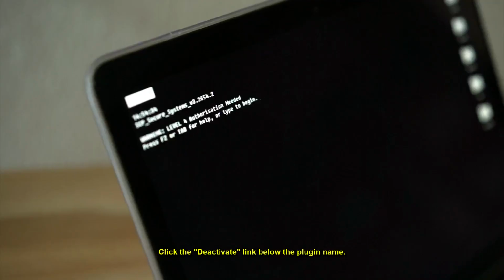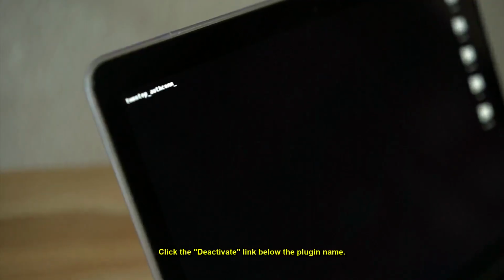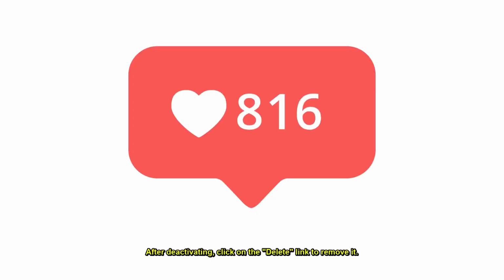How to uninstall Pardot tracking code from WordPress - Full Guide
In this comprehensive tutorial, we’ll walk you through the step-by-step process of uninstalling the Pardot tracking code from your WordPress site. Whether you're switching marketing tools or just cleaning up your website, this guide will help you remove the Pardot code quickly and efficiently. Follow along as we cover everything you need to know, from identifying the tracking code to ensuring it's completely removed. Save time and streamline your WordPress site with our easy-to-follow instructions!